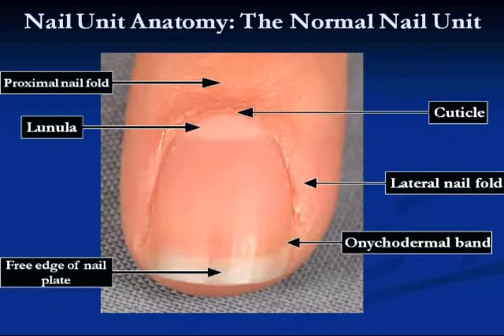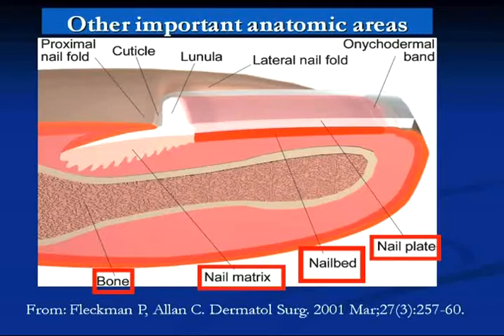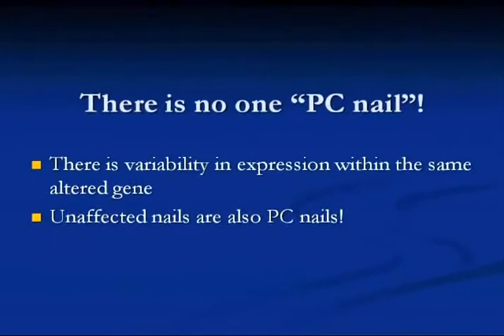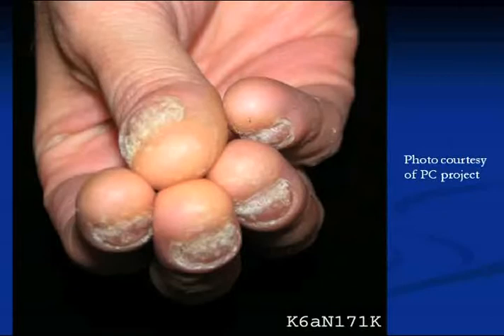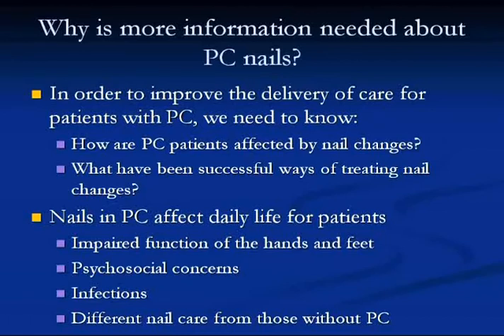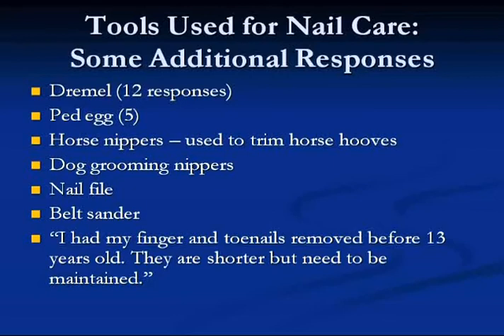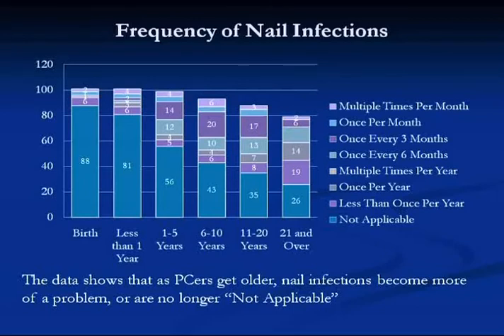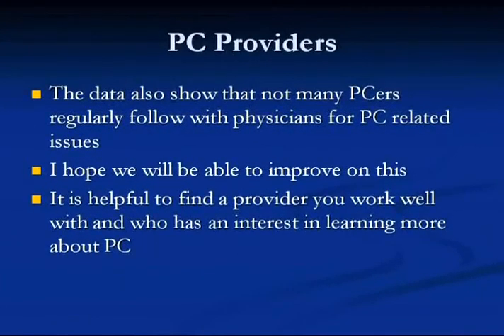All About Pachyonychia Congenita Nails by Dr. Adam Rubin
This was presented at the 2011 Philadelphia Pachyonychia Congenita Patient support meeting